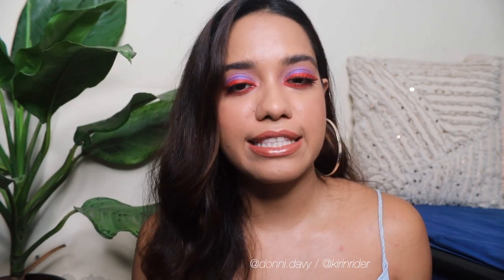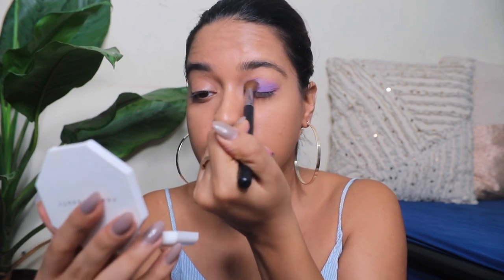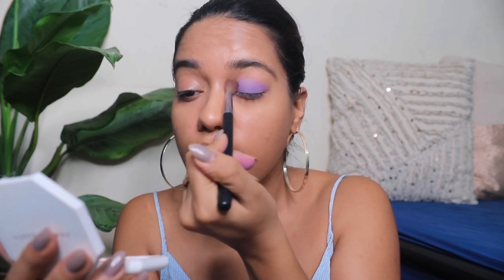Euphoria Maddy Makeup Tutorial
The artists behind the looks

Products Used
MAKE UP FOR EVER Ultra HD Cover Invisible Foundation - Y415 Almond
MAKE UP FOR EVER Ultra HD Microfinishing Loose Powder - 01 Translucent